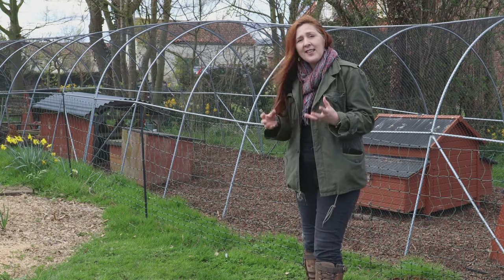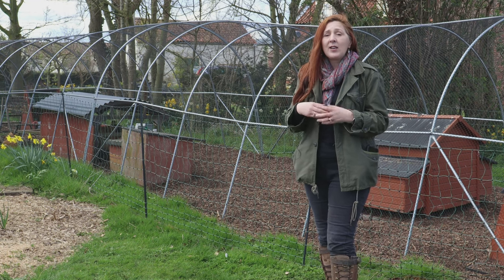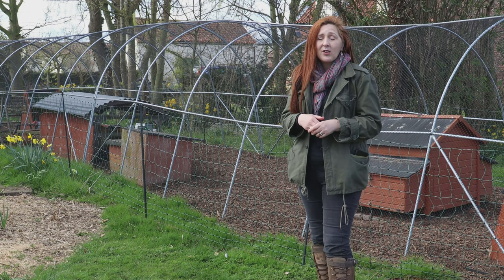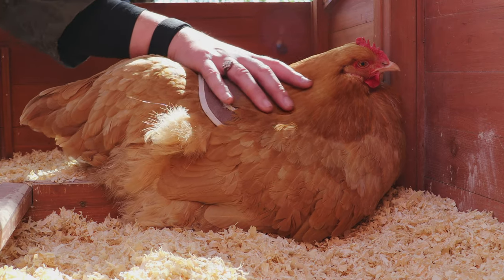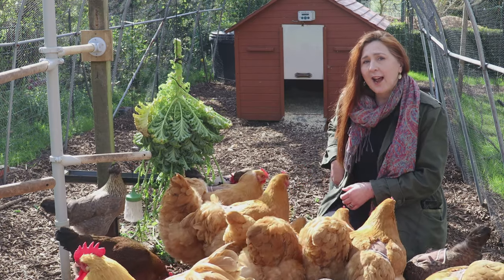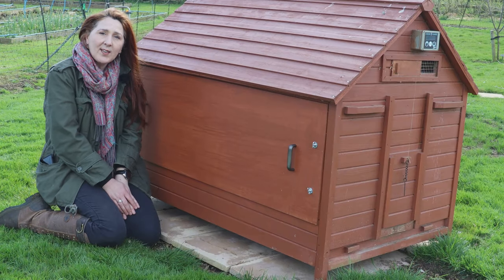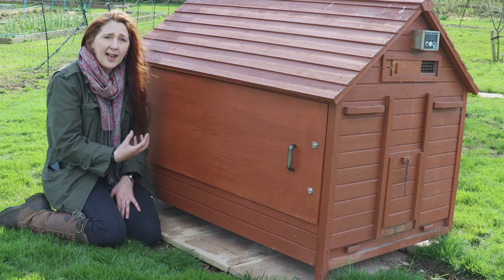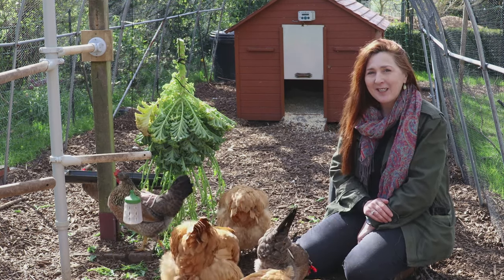The Chicken Year Month by Month: April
In this series we will be following a year with our chickens month by month. We'll cover:
- What is happening to and with the chickens each month.
- What we're preparing for in coming months.
- Issues that we're on the look out for.

April is where we really start to think about the possibility of broody hens for our Orpington breeding season. In this episode we'll give updates on the fertility testing we completed in March to select our breeding cockerel. We'll also cover:
1) An update on the UK Avian Influenza restrictions and what that means for us.
2) Our broody hen watch
3) Preparing our coops for the breeding season

Nestera Coops are (in our opinion) the best on the market.
They are made from 9mm 100% recycled plastic, are red mite resistant and come with a 25 YEAR GUARANTEE!!!

For UK residents, buy your Nestera Coops and get the discount AUTOMATICALLY APPLIED AT CHECKOUT by using this

For EU residents, buy your Nestera Coops and get the discount AUTOMATICALLY APPLIED AT CHECKOUT by using this

For US residents, buy your Nestera Coops and get the discount AUTOMATICALLY APPLIED AT CHECKOUT by using this